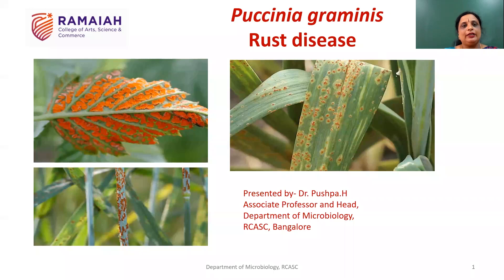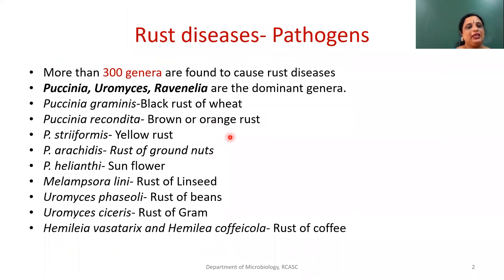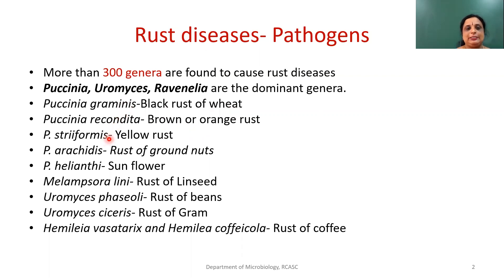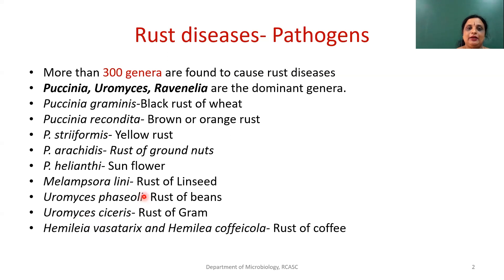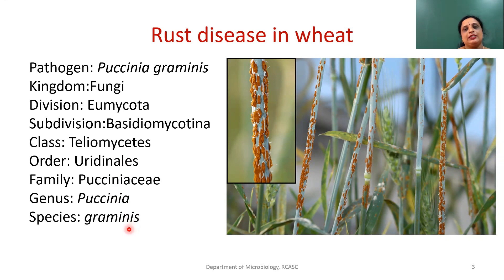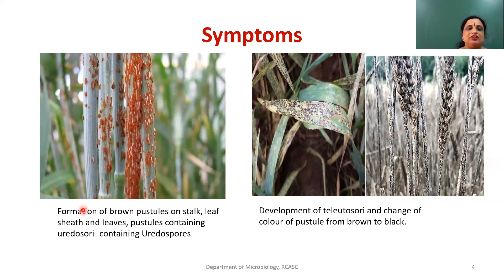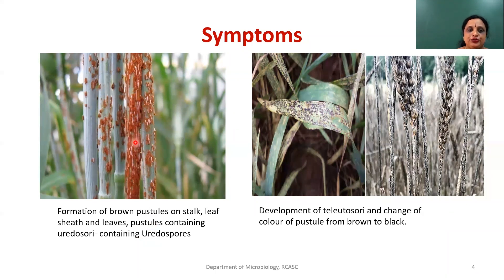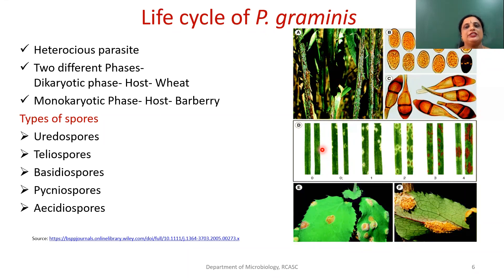Puccinia graminis- Rust disease in wheat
In this video, I have explained the different species causing rust diseases and I have explained Puccina which causes rust disease the disease symptoms in wheat, the life cycle of Puccinia graminis, and the management of the disease.